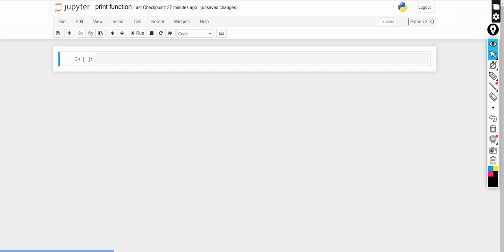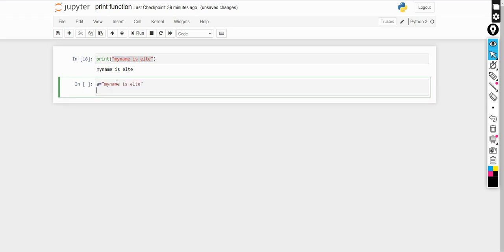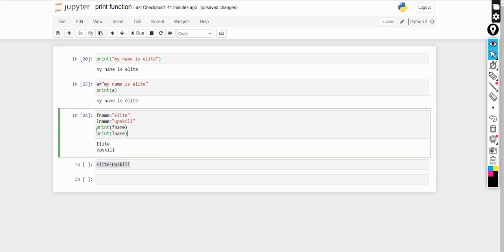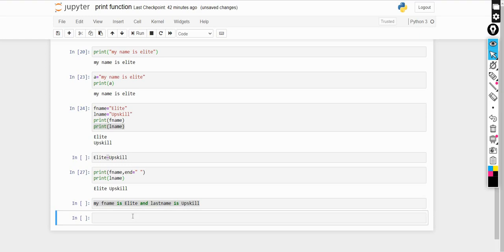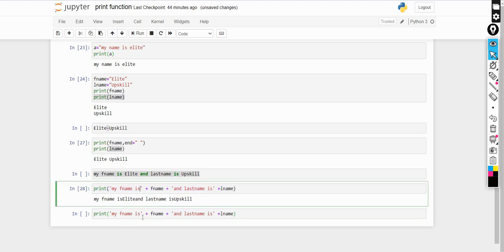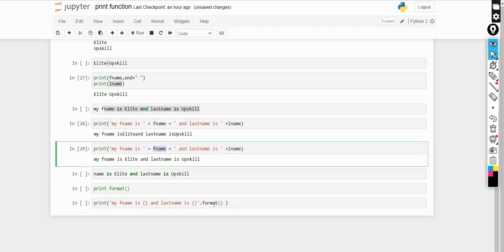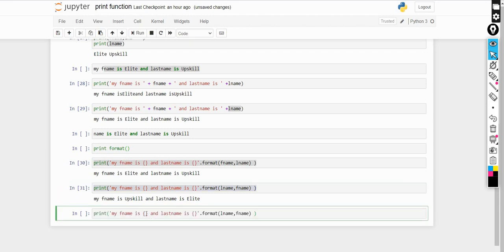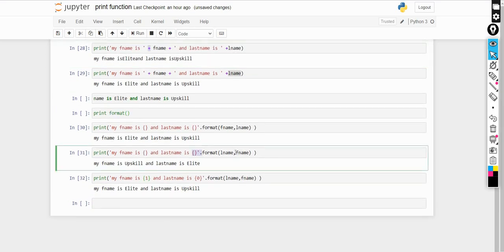Beginner Python - print Function | Python for beginners | python for lastbenchers